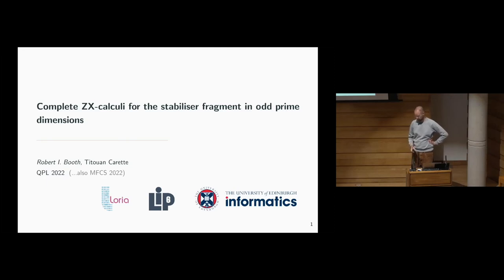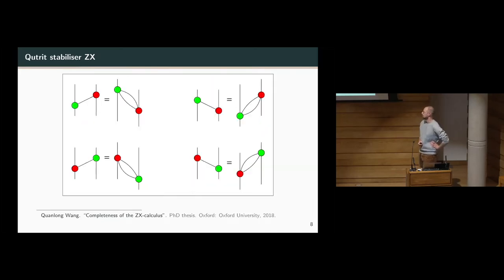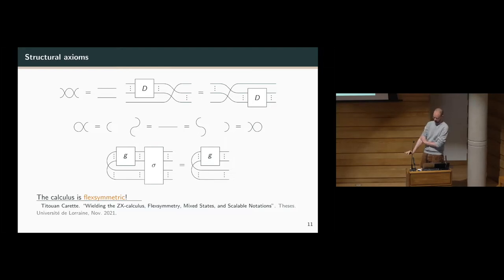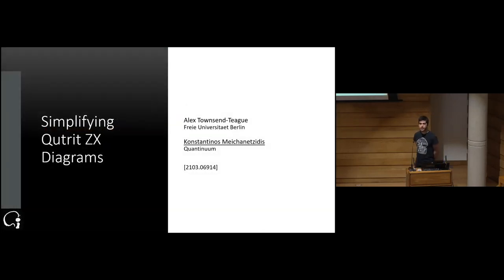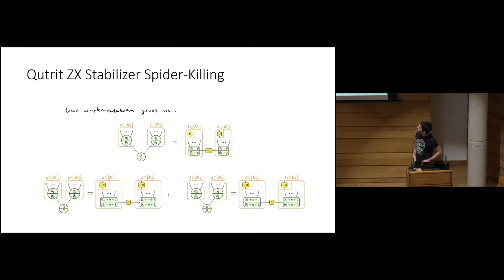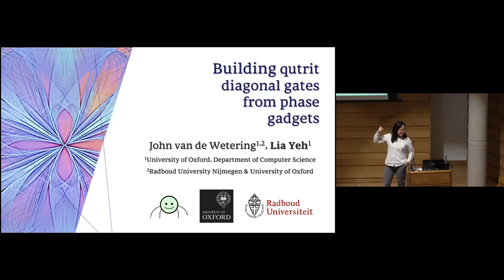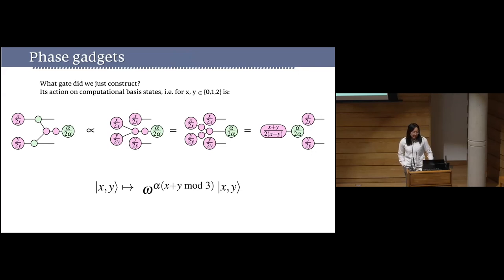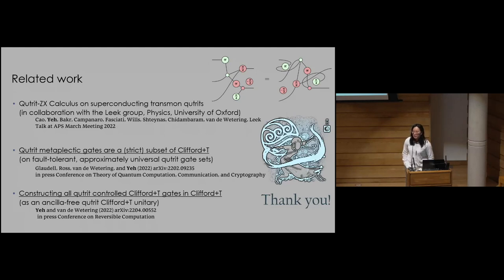Parallel Session 7 - Auditorium - ZX Calculus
Authors: Robert Booth (presenting) and Titouan Carette
Title: Complete ZX-calculi for the stabiliser fragment in odd prime dimensions

Authors: Konstantinos Meichanetzidis (presenting) and Alex Townsend-Teague
Title: Simplification strategies for the qutrit ZX-Calculus

Authors: John van de Wetering and Lia Yeh (presenting)
Title: Phase gadget compilation for diagonal qutrit gates